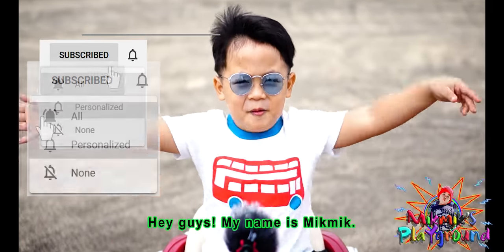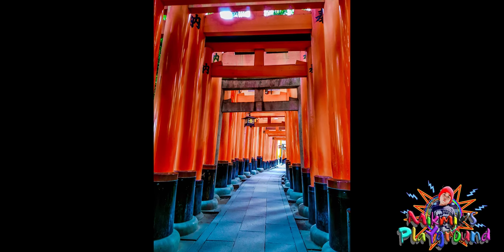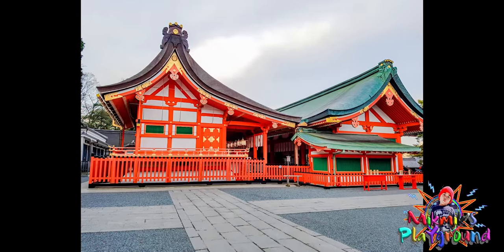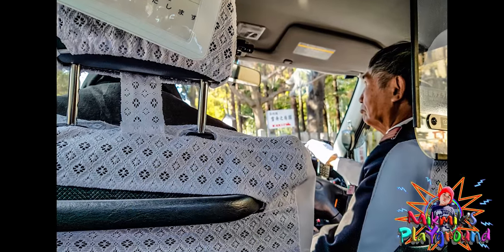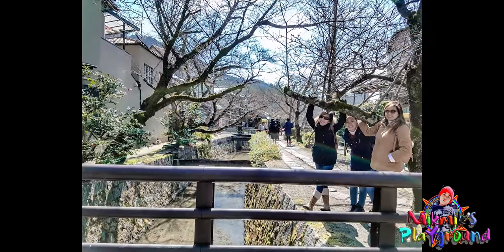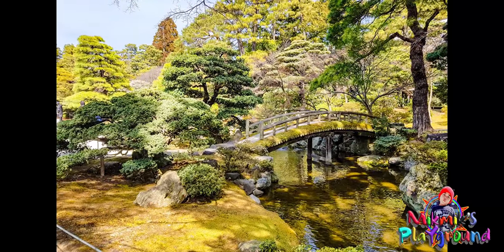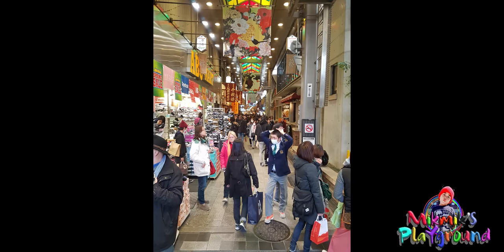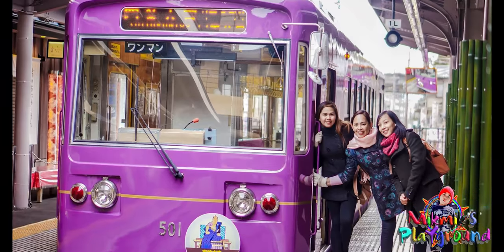Day 6 - Kyoto City Tour Part 1 - Japan DIY Travel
10Day DIY Travel | W/ Detailed Cost, Time & Place | Mikmik's Playground

This is Mikmik's narration of his mom, dad and friends' 10 day DIY travel to Japan, complete with detailed time, place and cost.